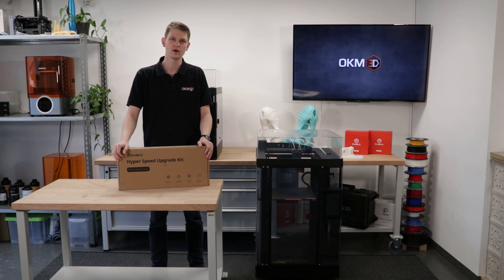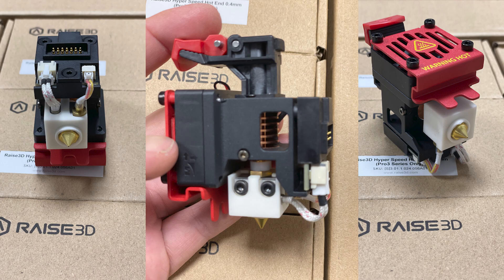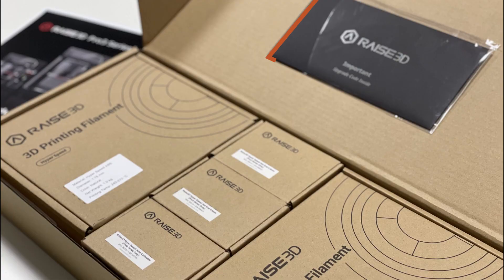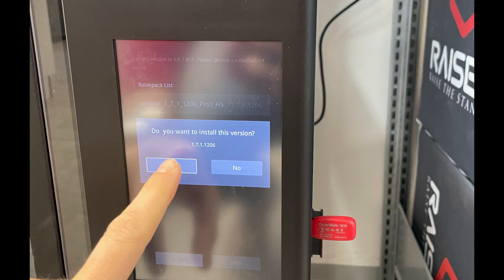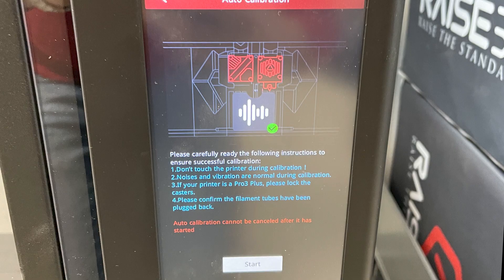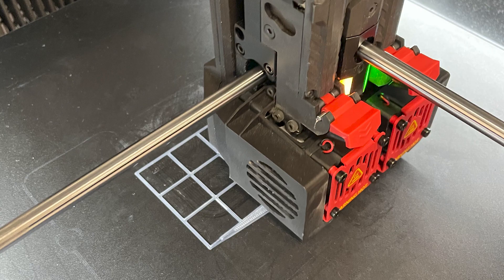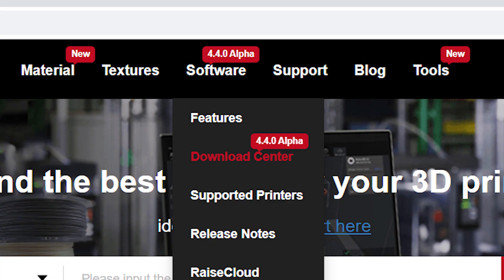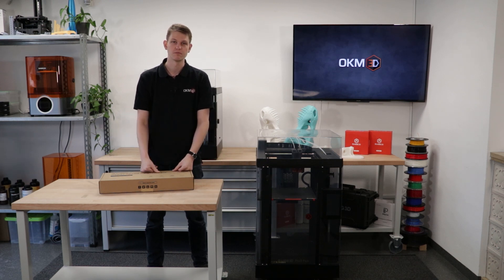Install HYPER SPEED on the Pro3! Raise3D Upgrade kit instructions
You can massively increase printing speed while maintaining the print quality by installing the Hyper Upgrade Kit on your Pro3 series printer.

This video is a step by step guide on how to install the upgrade kit on your printer.